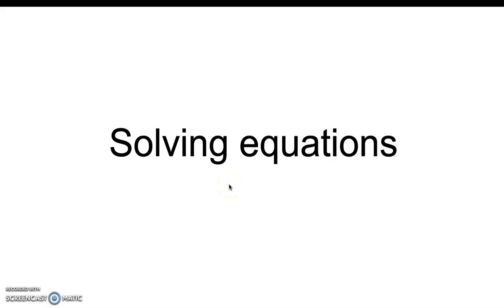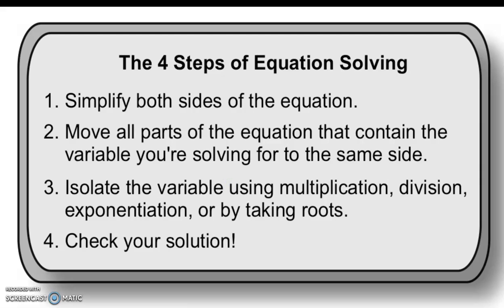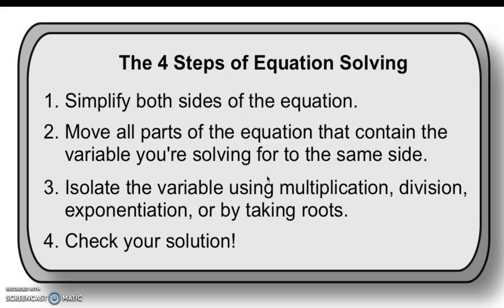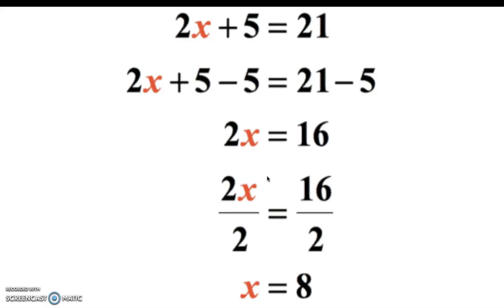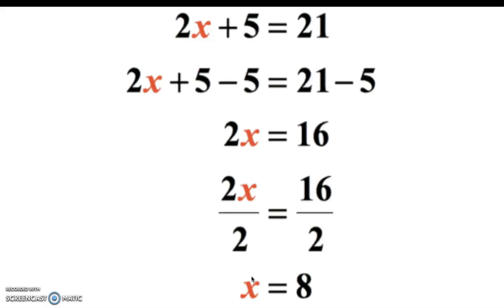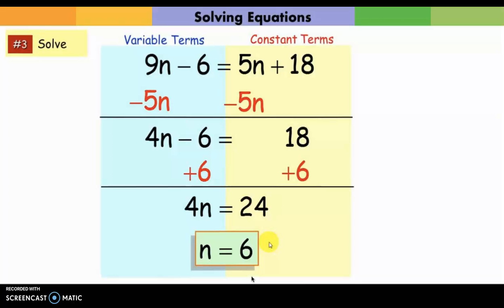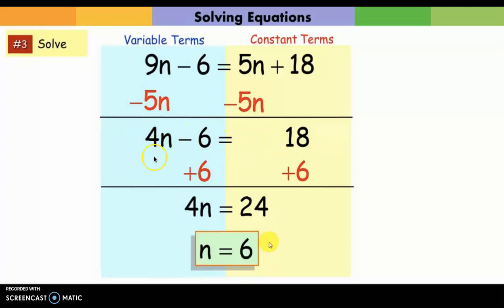Math Equations with Variables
Tutorial made by Benjamin Tian